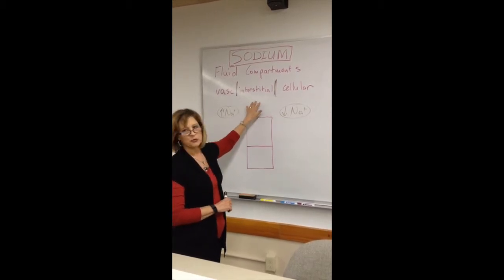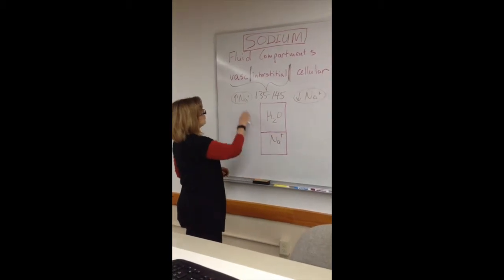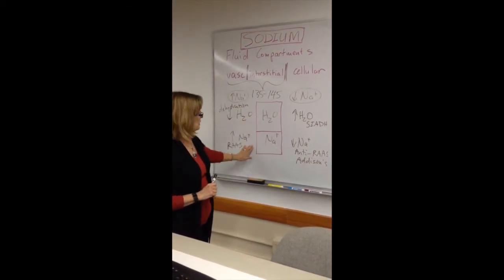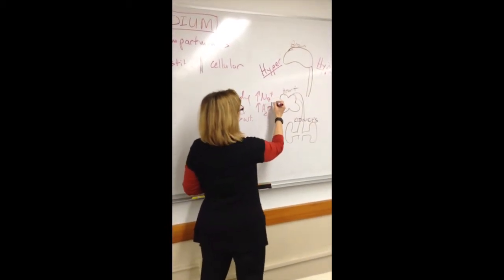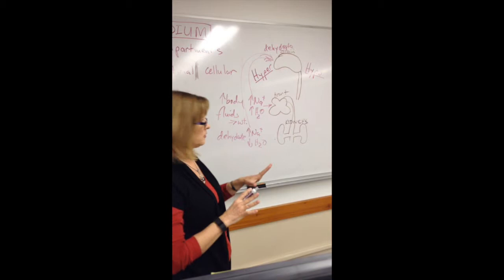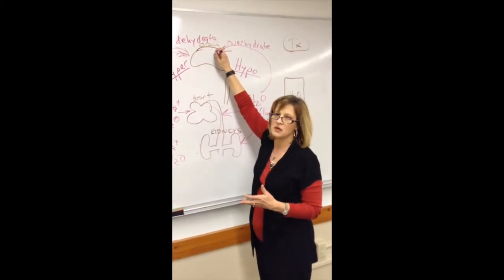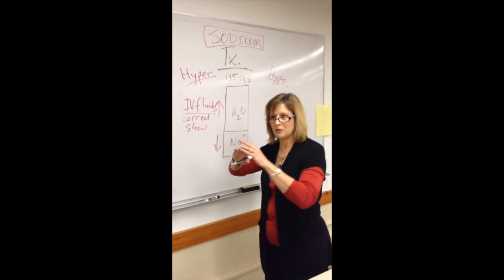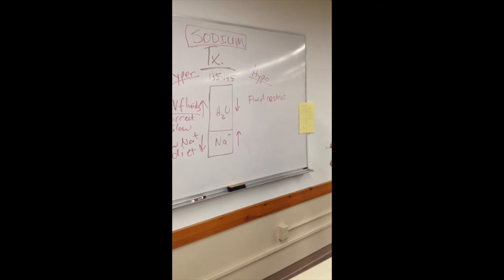Sodium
Electrolyte videos - Sodium